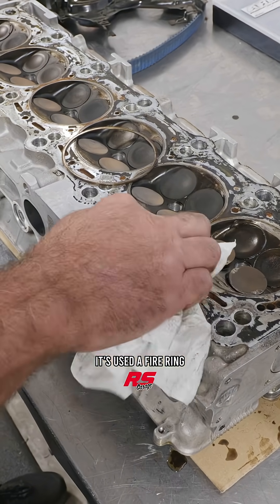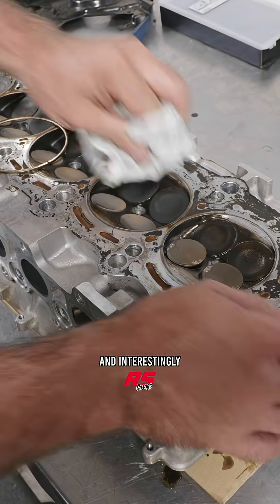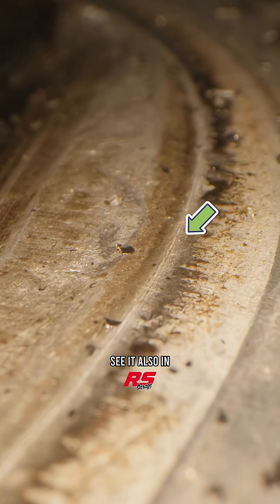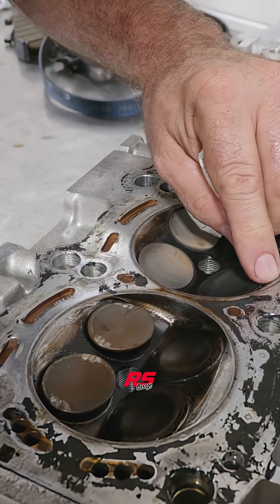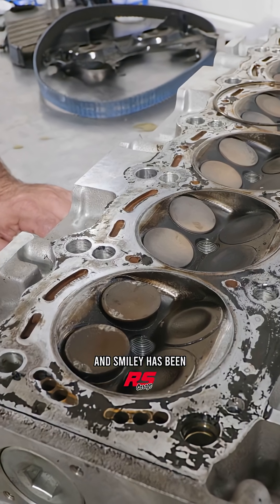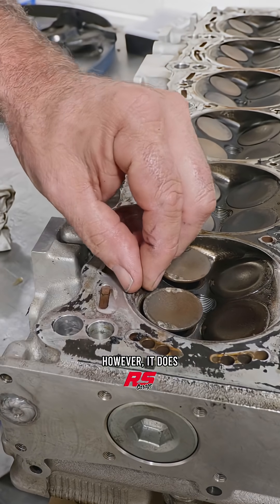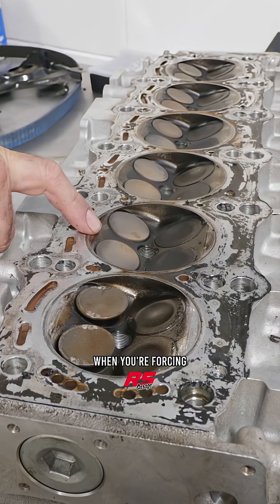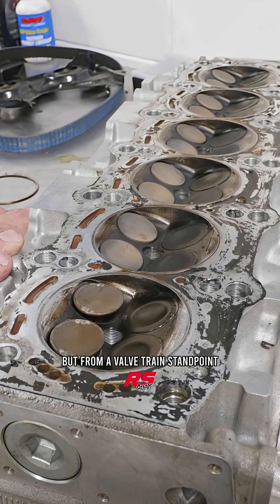how does a fire ring head gasket dig into a cylinder head over time.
Taking a close look at the how a fire ring head gasket digs into a cylinder head over time.